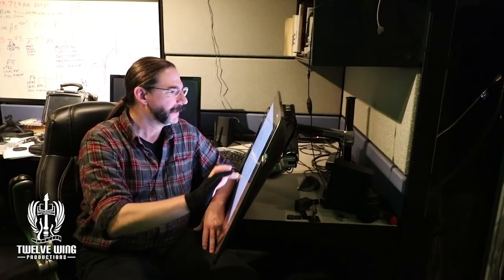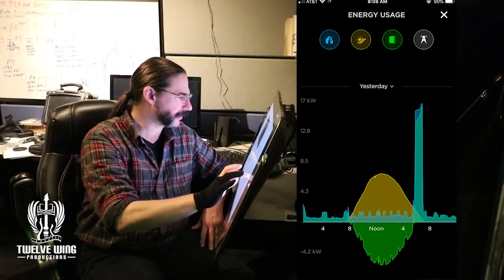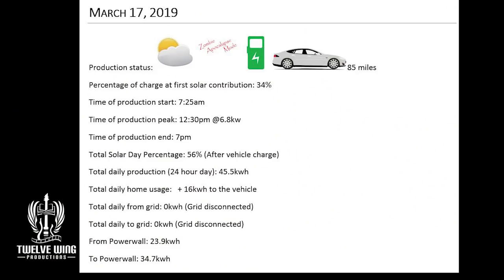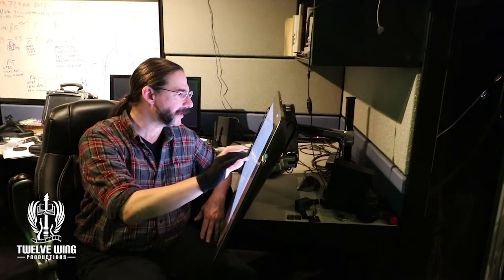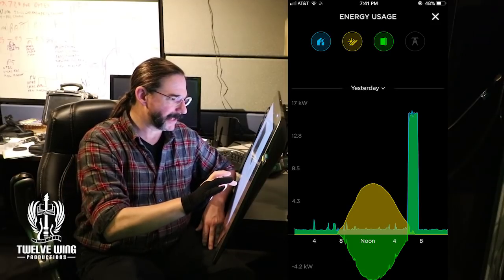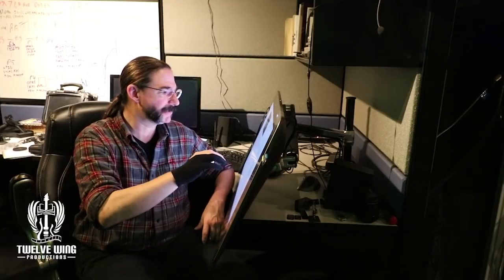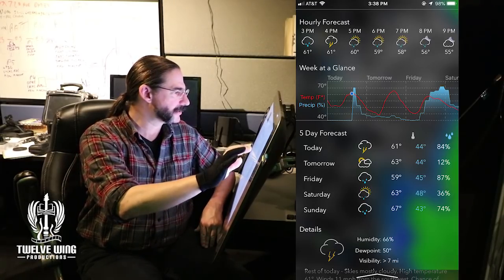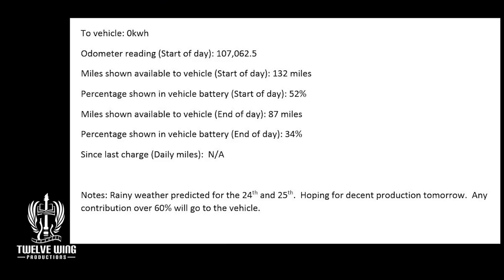The Energy Sovereignty Project: Month 3 Week 3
Continuing to drive on sunlight.  Entering into a time of year where we have more stable weather, but not quite there yet.

Link to the Tesla Tap 80A charge adapter for Bolt and other standard J1772 vehicles:

If you are interested in solar, I would highly recommend you contact SunWorks using this promotional link.  Mention the Energy Sovereignty Project and see what they can do for you.